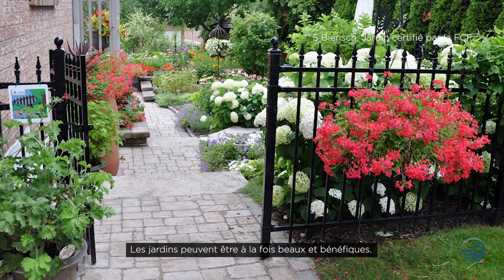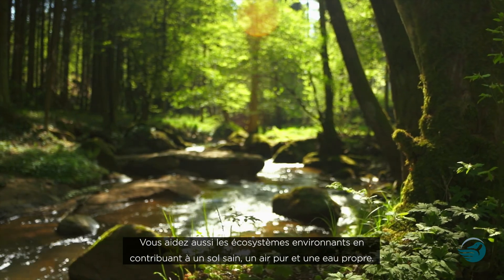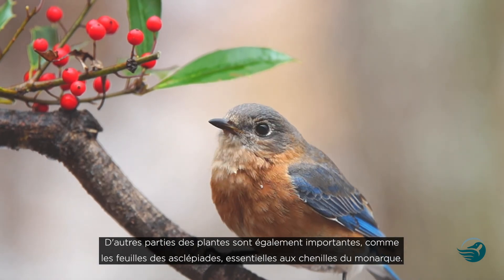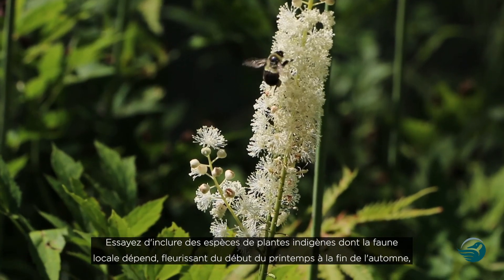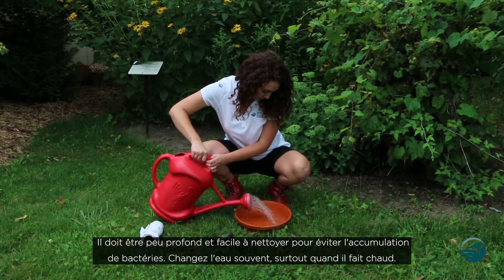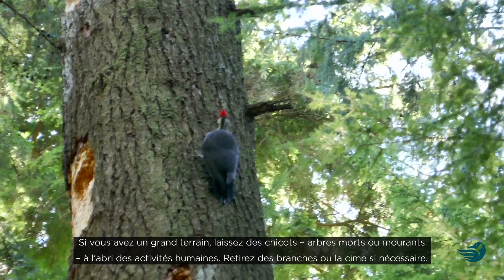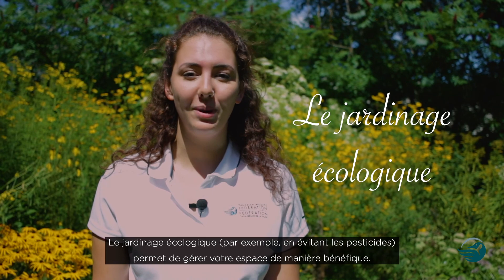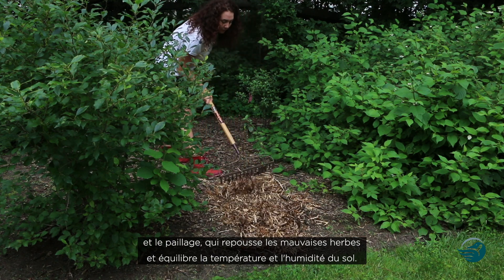Jardinage pour la faune